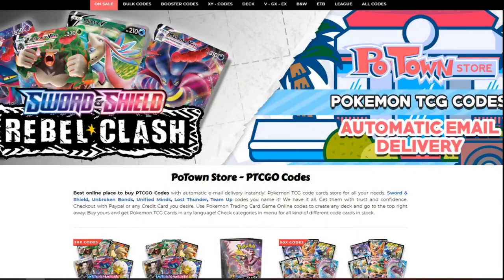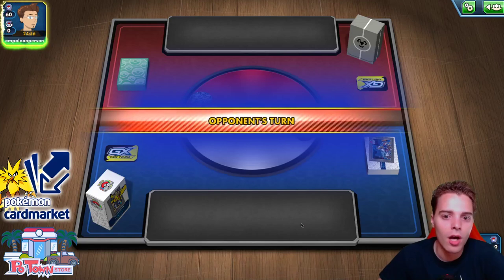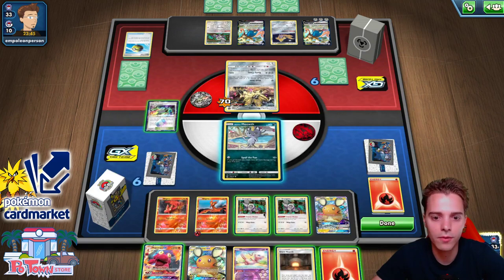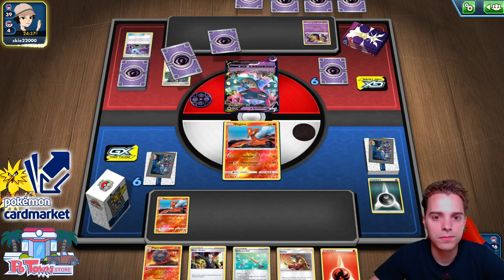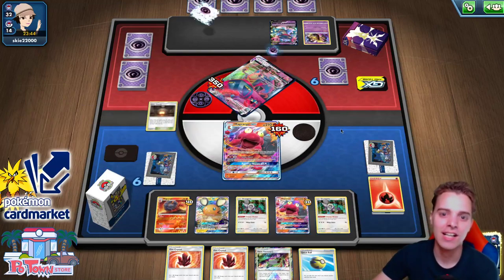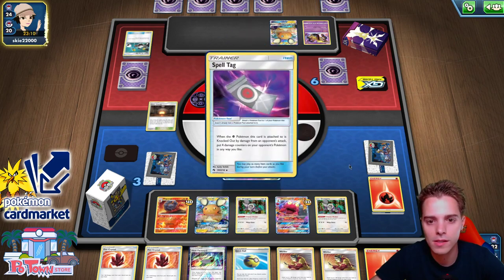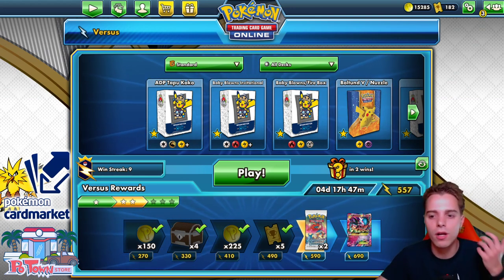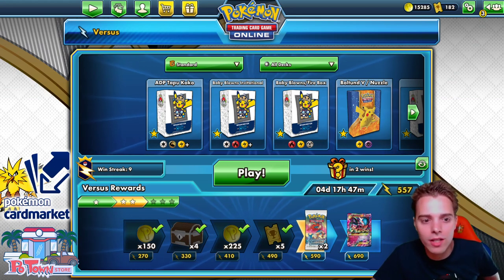MAGCARGO GX DECK WITH ALOLAN PERSIAN GX!? VERY GOOD IN TODAY'S META (Pokemon TCG)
350 DAMAGE!? EASY AS PIE!!

EUROPEAN PLAYER?

Sup YouTube!
Owyn Kamerman actually got day 2 at a LimitlessTCG Qualifier with this funky Magcargo GX deck. It now uses a 1-1 line of Alolan Persian GX tech for matchups like PikaRom, Baby Blowns and Spiritomb. Don't forget that with Smooth Over and Oranguru, you have full control over your deck.

Magcargo GX can easily dish out 350 in no time! It's actually way easier than you would think!

Find out how this updated Magcargo GX deck works while we look at all the cards in the decklist and play a couple of games with it!

Decklist:
Pokemon - 19
2 Slugma CES 23
2 Slugma LOT 43
3 Magcargo-GX LOT 44
2 Magcargo CES 24
2 Oranguru SSH 148
2 Dedenne-GX UNB 57
1 Alolan Meowth LOT 118
1 Alolan Persian-GX CEC 129
1 Ditto Prism Star LOT 154
1 Blacephalon-GX LOT 52
1 Heatran-GX UNM 25
1 Mew UNB 76

Trainer - 29
4 Welder UNB 189
2 Boss's Orders RCL 154
2 Professor's Research SSH 178
4 Quick Ball SSH 179
4 Great Ball SSH 164
3 Fire Crystal UNB 173
2 Switch SSH 183
2 Pokémon Communication TEU 152
1 Ordinary Rod SSH 171
1 Great Catcher CEC 192
1 Reset Stamp UNM 206
2 Giant Hearth UNM 197
1 Heat Factory Prism Star LOT 178

Energy - 12
11 Fire Energy 2
1 Darkness Energy 7